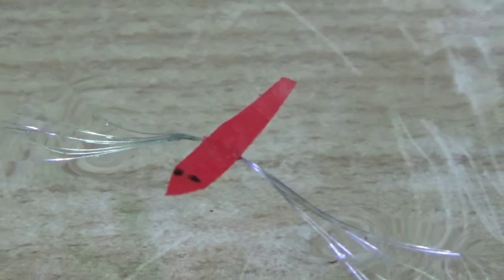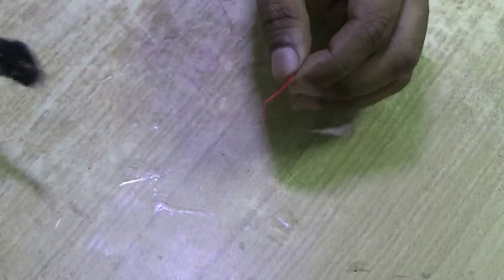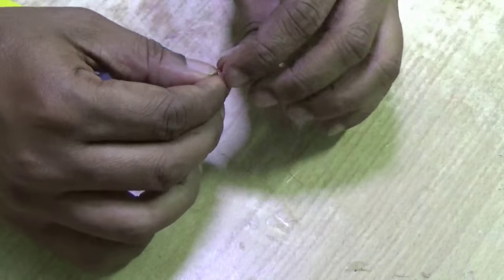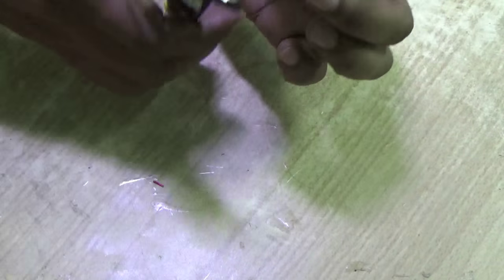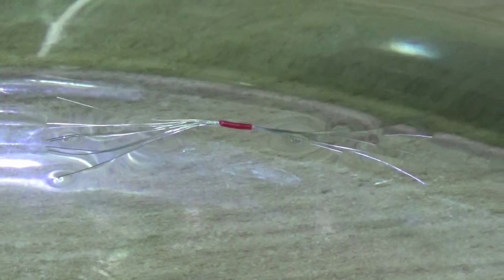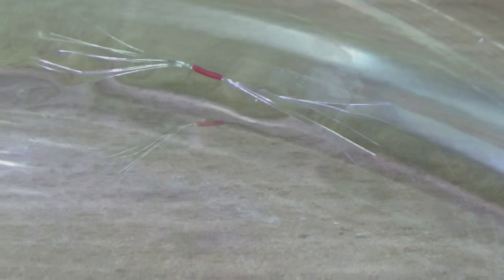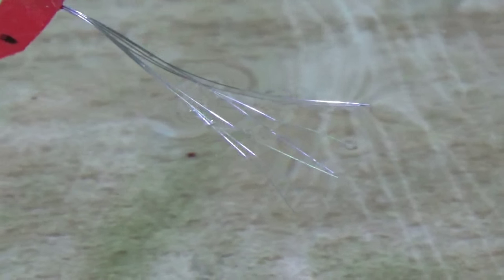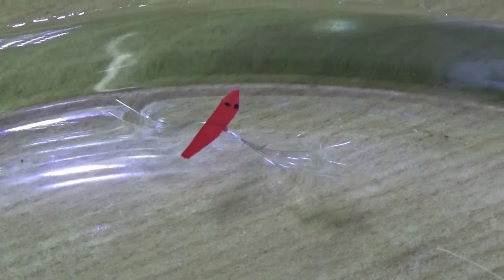How to make floating insect toy like water strider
This is an insect toy which can float on water. It uses the the concept like a water strider. Both take the advantage of water surface tension to float. To understand it better, please watch my previous video